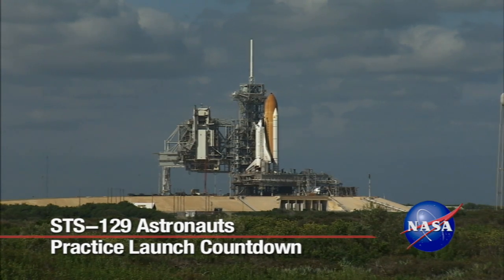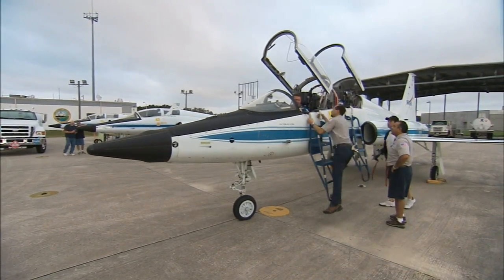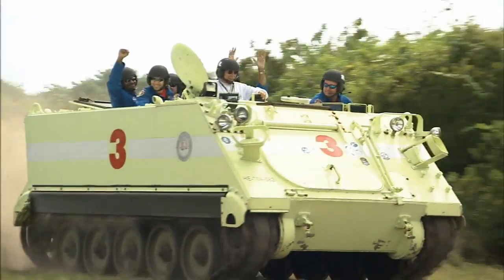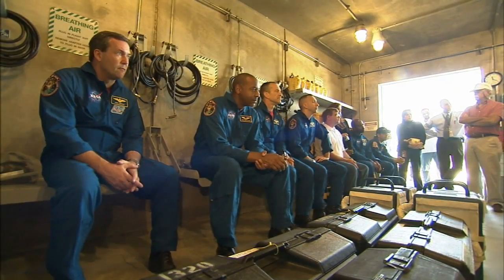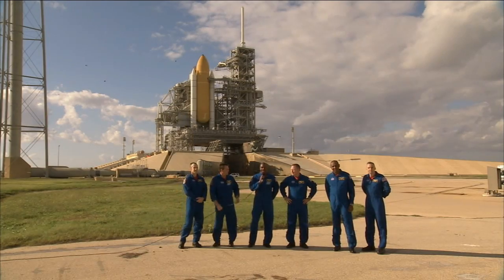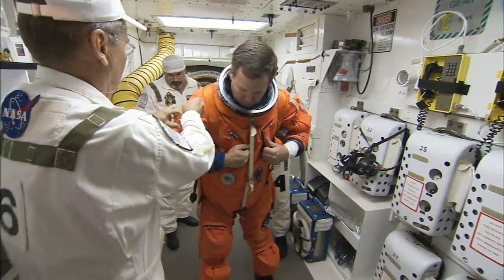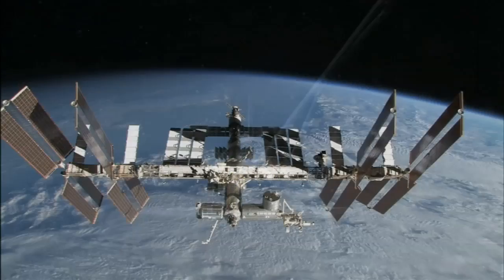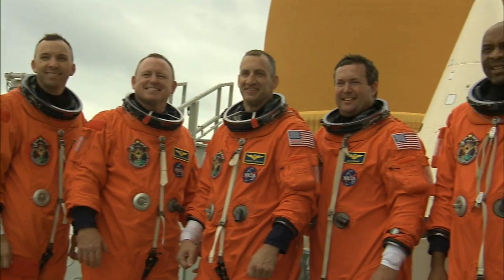STS-129 TCDT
Atlantis Crew Prepares for Launch
The STS-129 astronauts came to NASA's Kennedy Space Center in Florida for their last prelaunch training, known as the Terminal Countdown Demonstration Test, or TCDT.